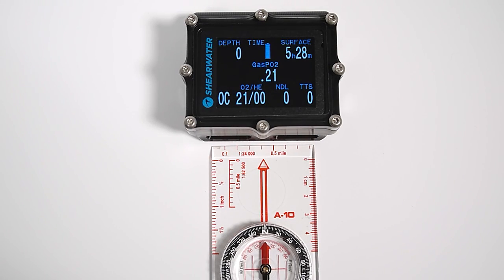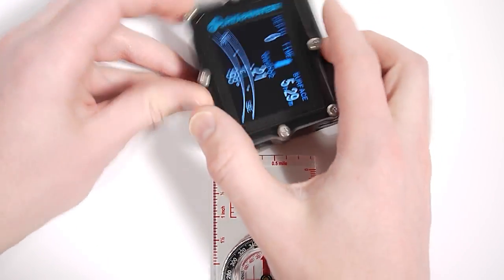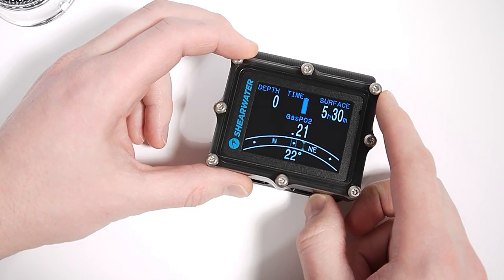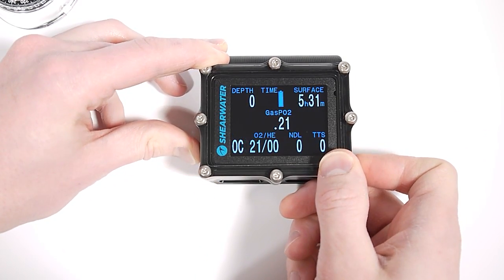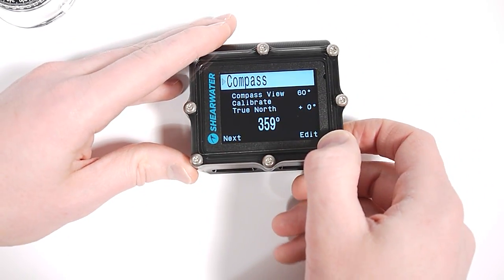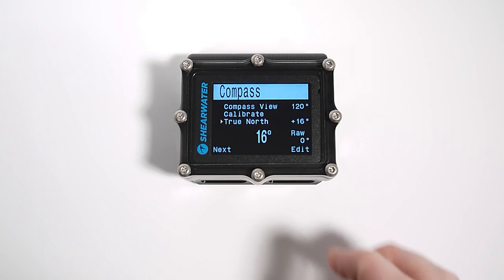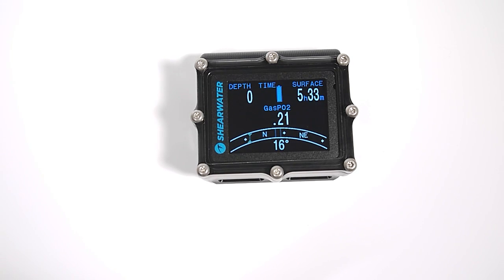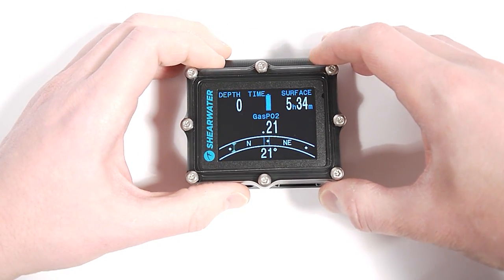Shearwater Petrel 2 - Compass Features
A description of the compass features on the Petrel 2 technical dive computer from Shearwater Research Inc.